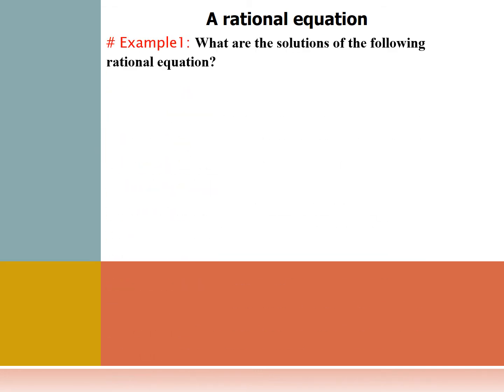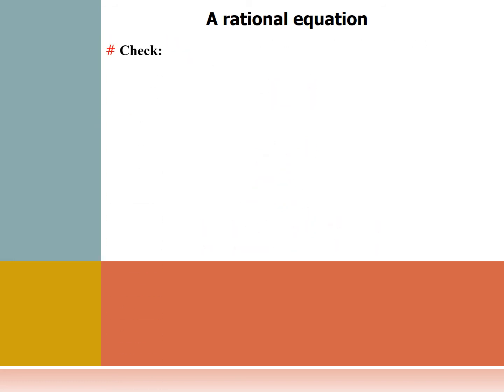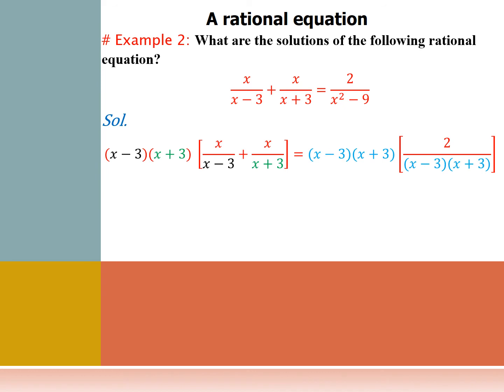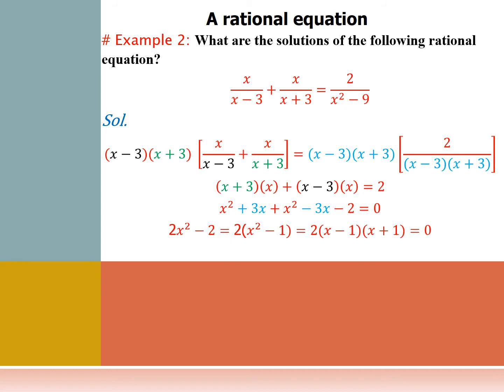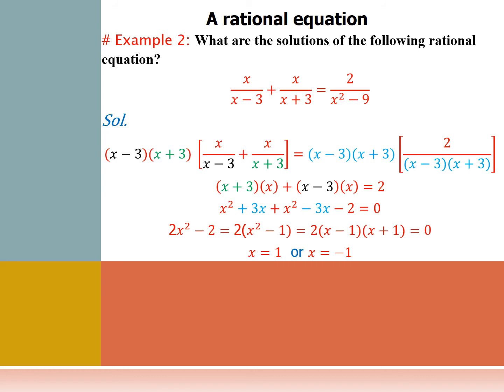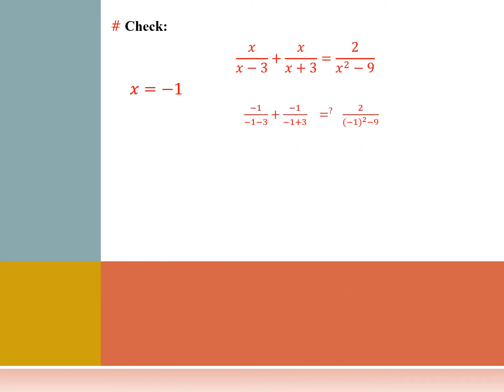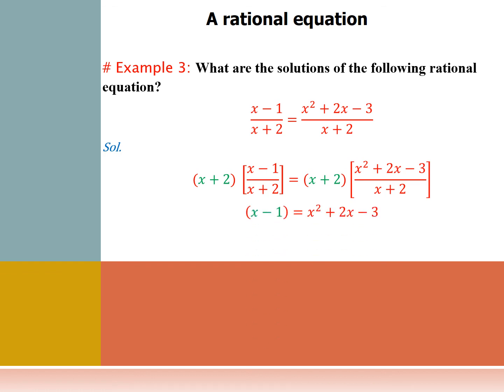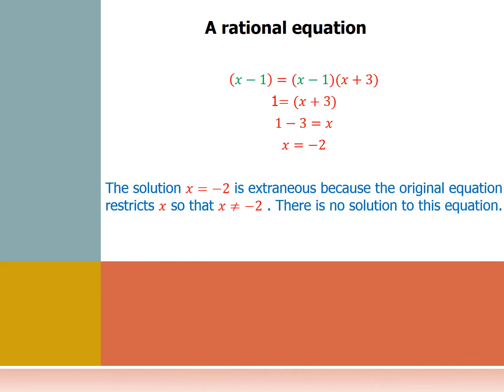Mahmoud Dawahdeh 8 G10